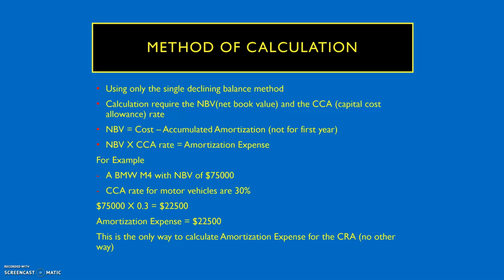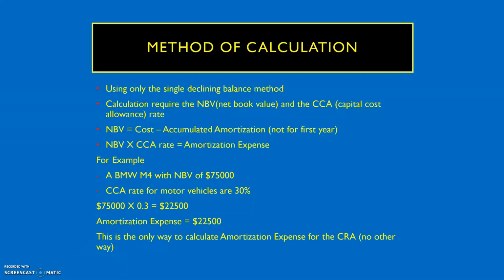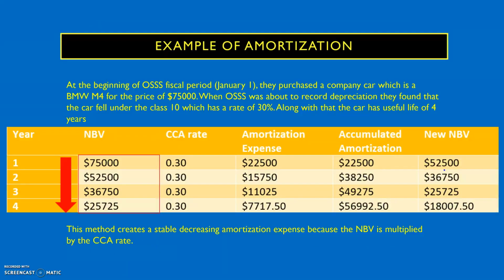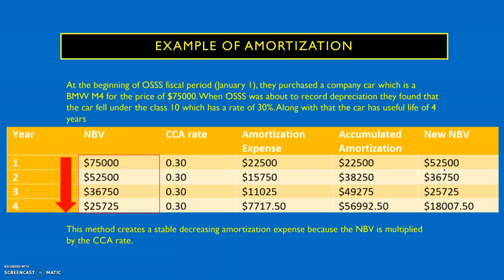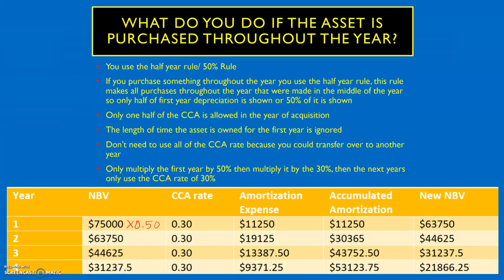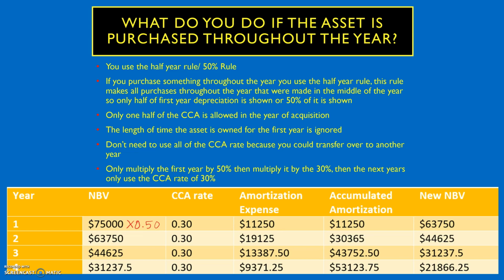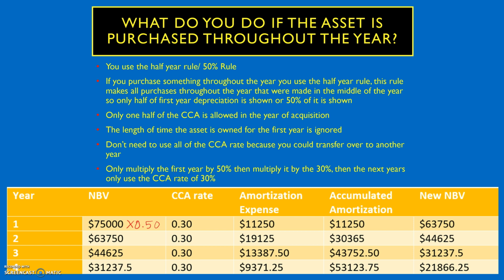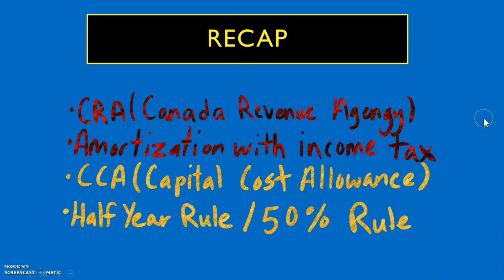Amoritzation with Income tax (CRA) part 2